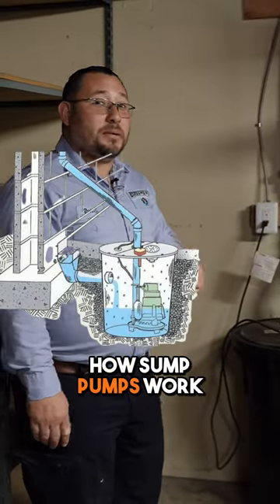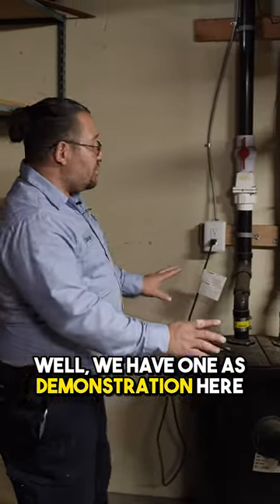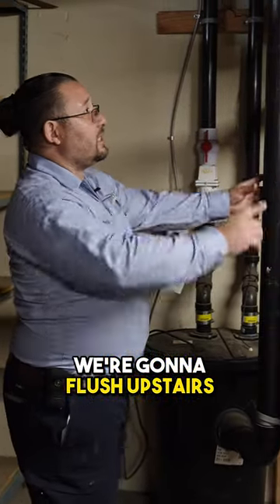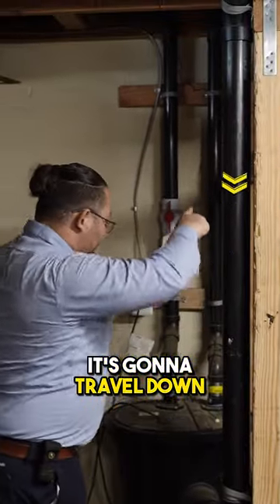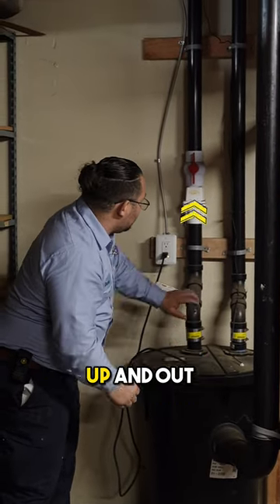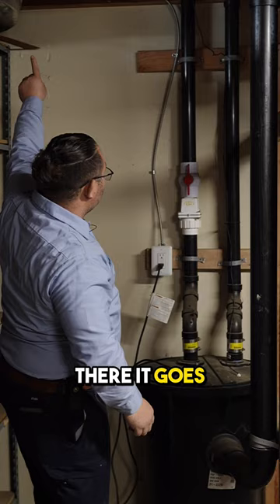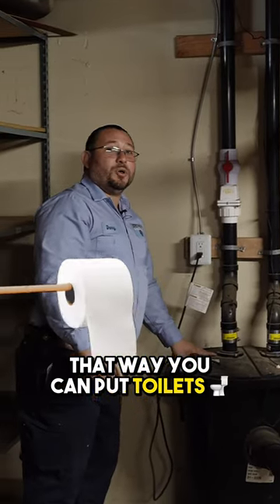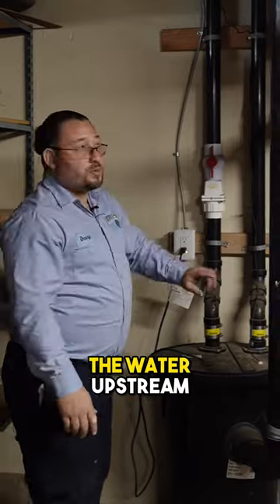How Do Sump Pumps Work?